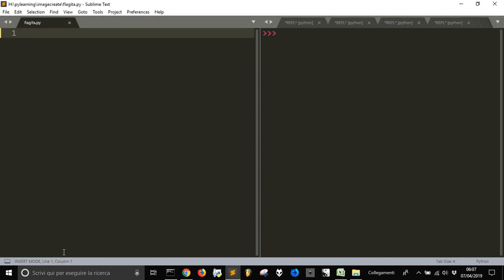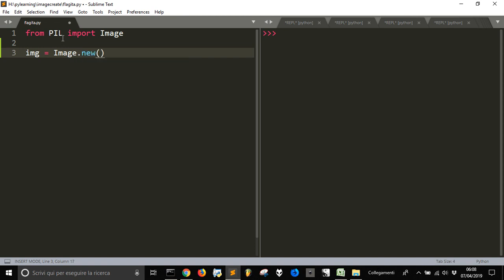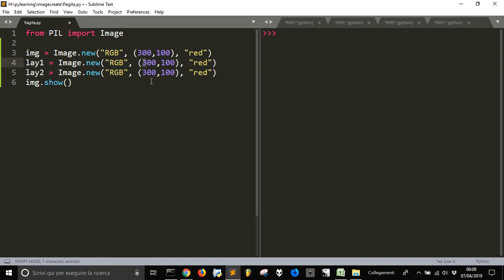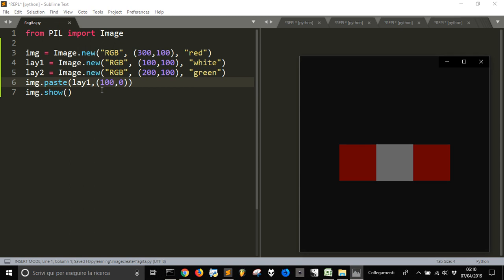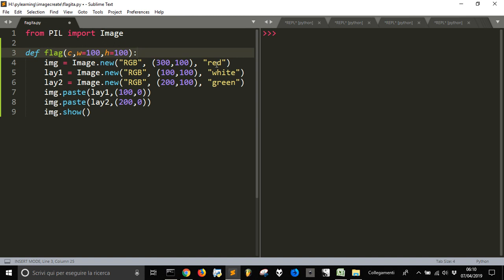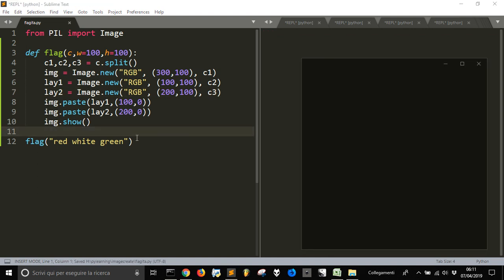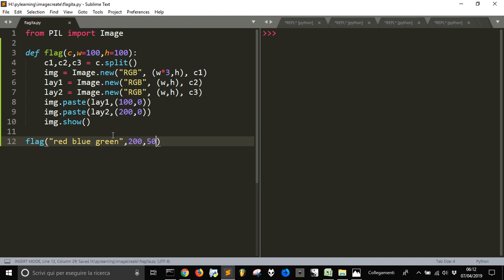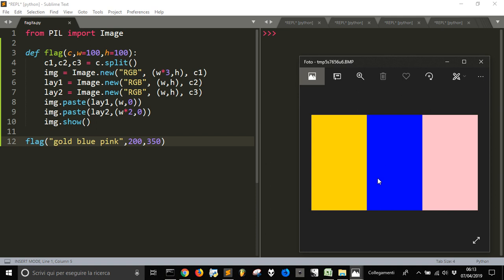PIL and Python: create images to make a flag